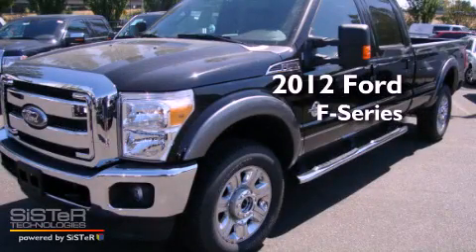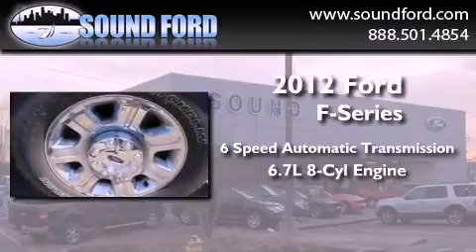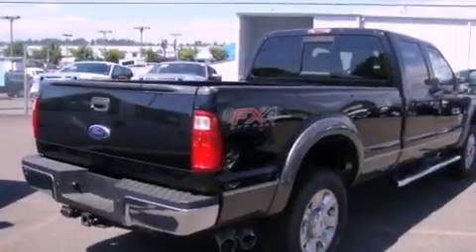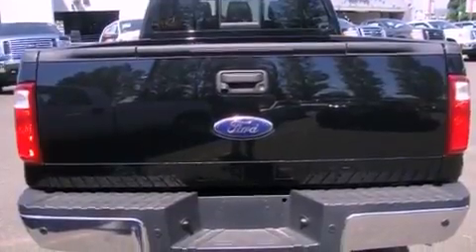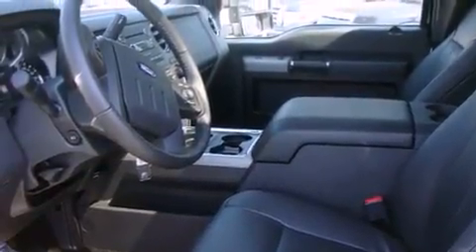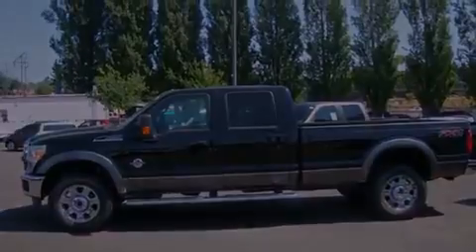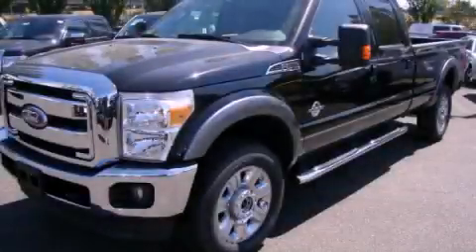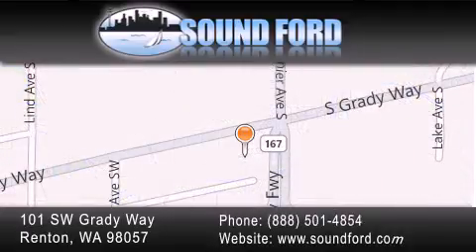2012 Ford F-Series Renton WA 98055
Year : 2012
 Make : Ford
 Model : F-Series
 Engine : 6.7L V8 OHV 16V DIESEL
 Trans . : 6 Spd Automatic
 Exterior : Gray
 Miles : 257
 Interior : Charcoal
 Stock : 129206

 101 SW Grady Way SW